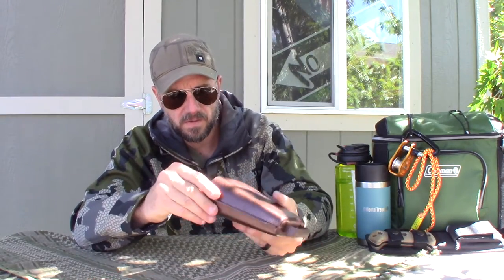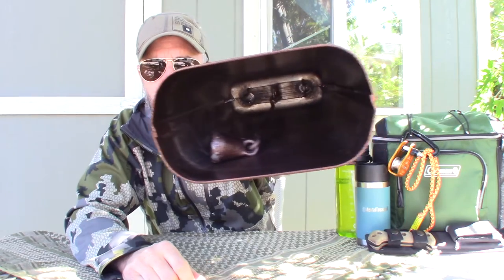I need more Cowbell !!! Willie reviews a Harbor Freight Cowbell.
The Mental Treadmill presents Willie Bill’s the Outdoors Show. This week Willie reviews a Harbor Freight Cowbell. Please be sure to share these reviews with your friends and favorite websites.